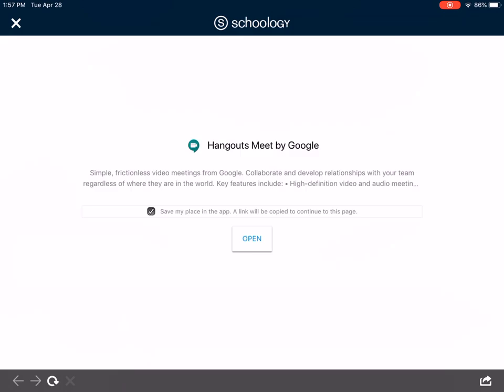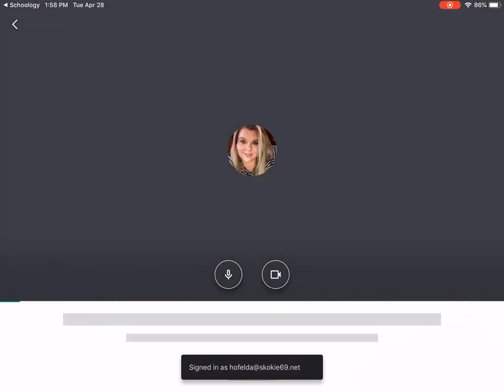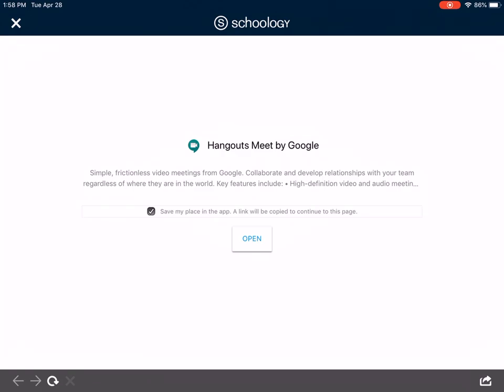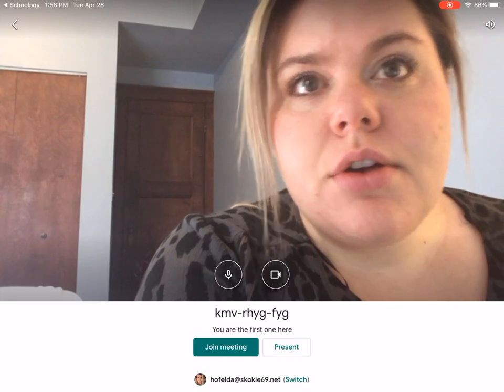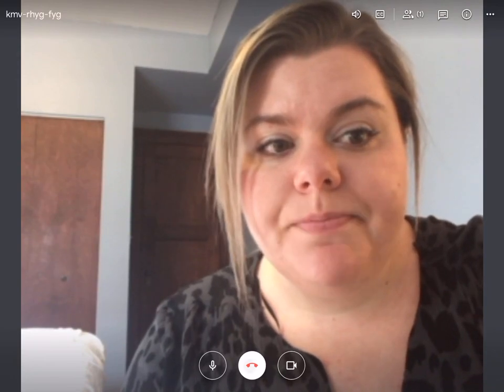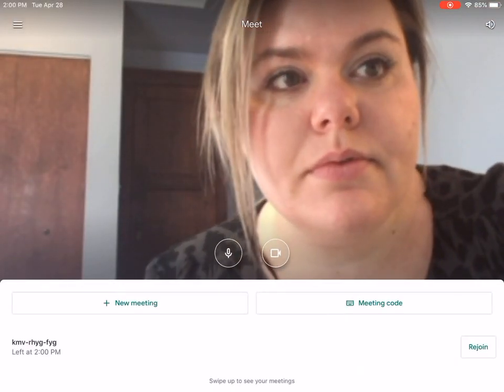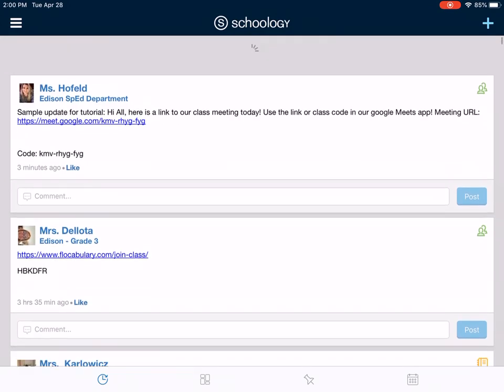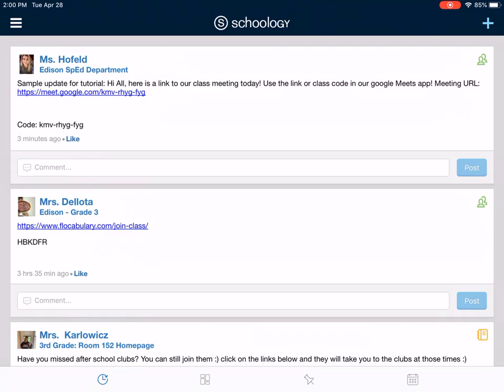How To: Google Meets Entry From Schoology 3 Ways.